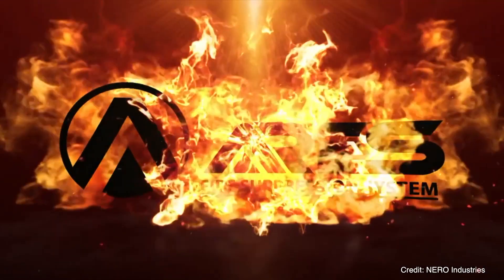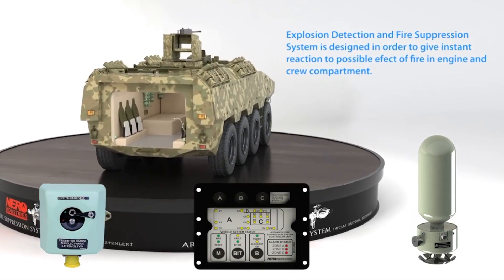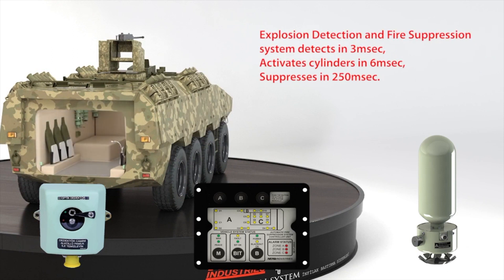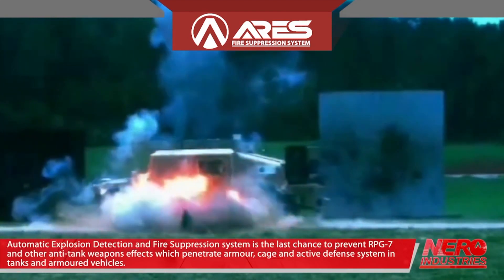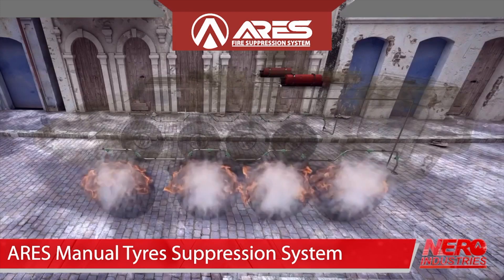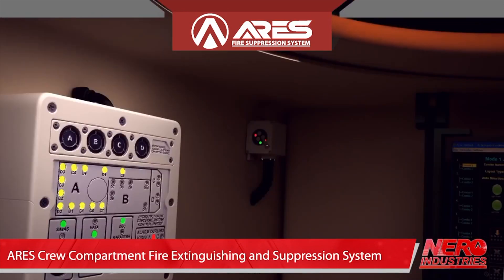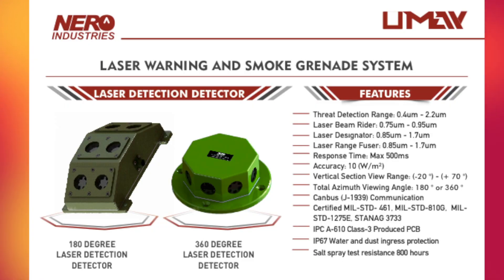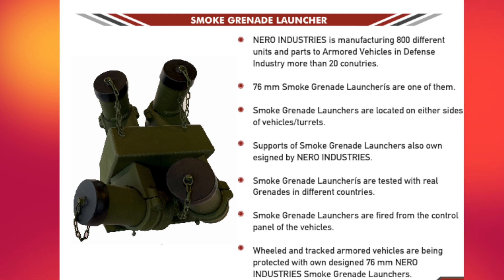IDEF 2019: ARES Fire suppression system and laser warning/smoke grenade system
Jane’s Land Warfare Platforms editor, Samuel Cranny-Evans speaks to Alican ÖKÇÜN, General Manager, NERO Industries about their systems on display at IDEF 2019.